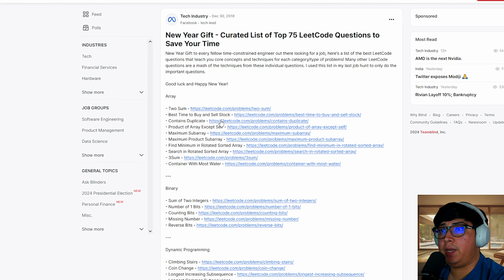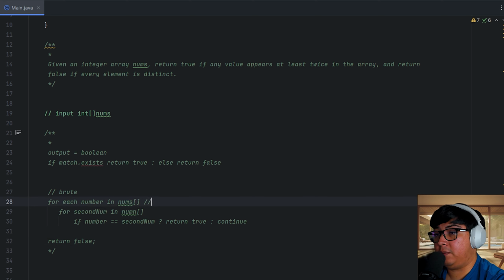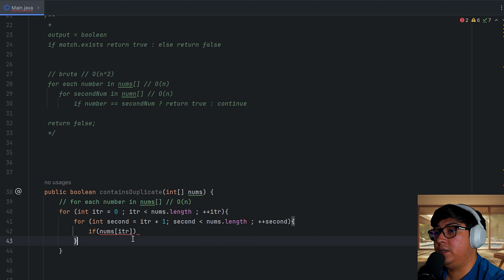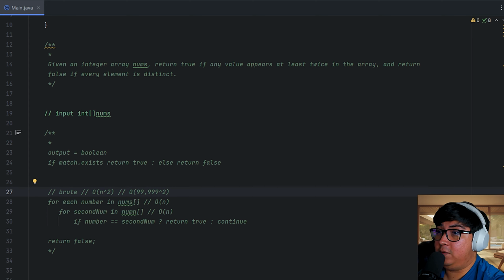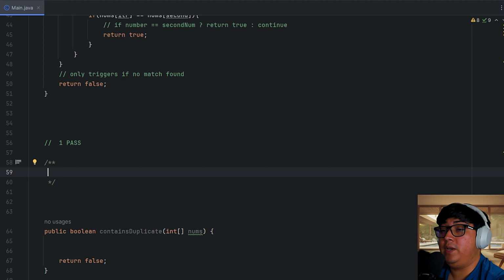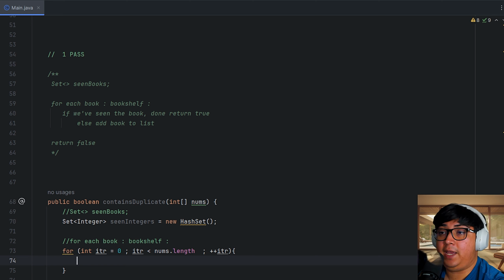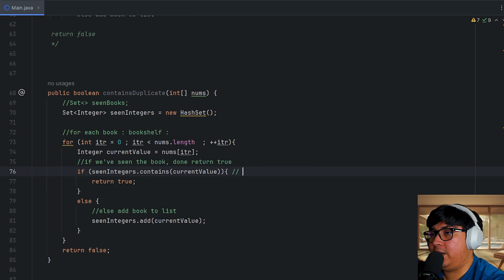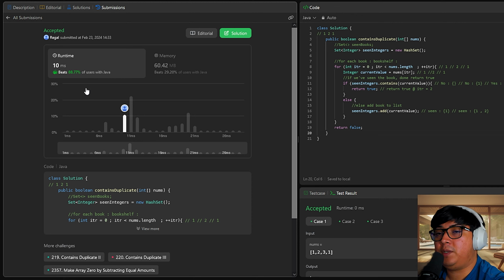How to solve 'Contains Duplicate' for an Interview | LeetCode Mastery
Unlock the secrets to solving the 'Contains Duplicate' problem on LeetCode with our straightforward and detailed guide. In this video, we dissect the problem, offering insights into understanding the question and crafting an efficient solution. Ideal for programmers of all levels, this tutorial not only addresses the 'Contains Duplicate' challenge but also equips you with valuable problem-solving skills applicable to a wide range of coding questions. Enhance your coding arsenal today and take a step closer to acing your next coding interview!

Video Code :
   public boolean containsDuplicateSLOW(int[] nums) {
        // for each number in nums[] // O(n)
        for (int itr = 0 ; itr  nums.length ; ++itr){
            // for secondNum in numn[] // O(n)
            for (int second = itr + 1; second  nums.length ; ++second){
                if(nums[itr] == nums[second]){
                    // if number == secondNum ? return true : continue
                    return true;
        // only triggers if no match found
        return false;

  public boolean containsDuplicate(int[] nums) {
        //Set seenBooks;
        Set Integer seenIntegers = new HashSet();

        //for each book : bookshelf :
        for (int itr = 0 ; itr  nums.length  ; ++itr){ // 1 // 2 // 1
            Integer currentValue = nums[itr]; // 1 //2 // 1
            //if we've seen the book, done return true
            if (seenIntegers.contains(currentValue)){ // No : {} // No : {1} // Yes : {1 , 2}
                return true; // return true @ itr = 2
            else {
                //else add book to list
                seenIntegers.add(currentValue); // seen : {1} // seen : {1 , 2}